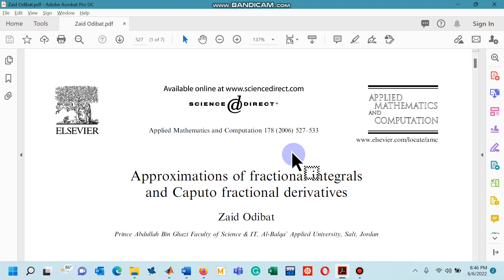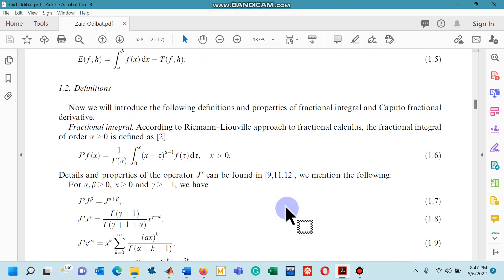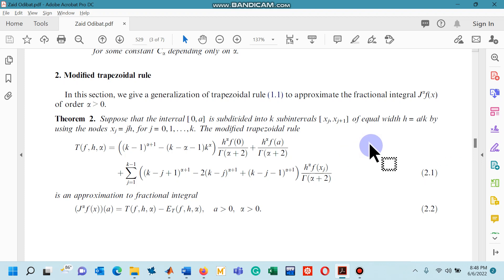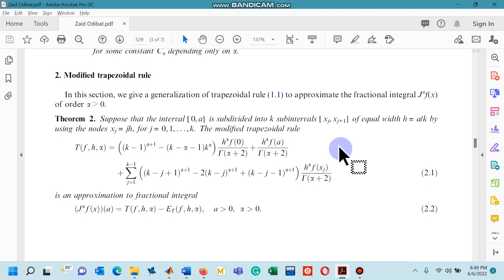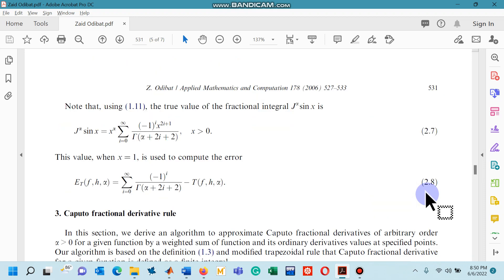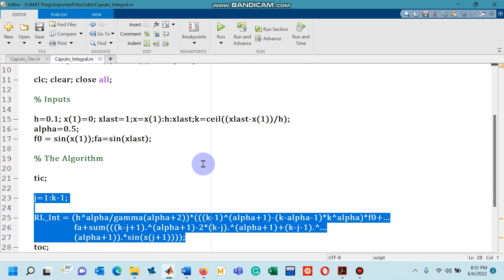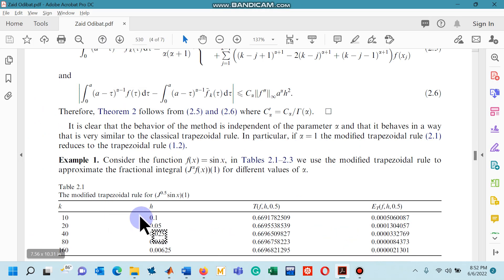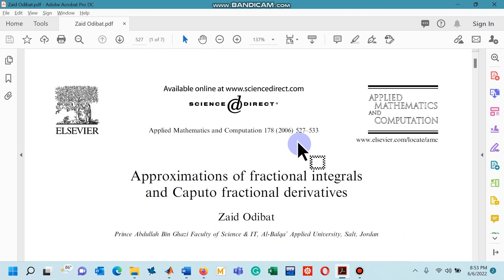Lecture 08: 2 of 3 MATLAB code for Numerical Fractional Integration (Modified Trapezoidal Rule)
This lecture belongs to the field of Fractional Calculus. In this lecture, I have discussed MATLAB code for an algorithm called the Modified Trapezoidal Rule taken from a research paper titled "Odibat, Z. (2006). Approximations of fractional integrals and Caputo fractional derivatives. Applied Mathematics and Computation, 178(2), 527-533".  The paper proposes two numerical algorithms. The first is known as the Modified Trapezoidal Rule to approximate Riemann Liouville Fractional Integral and the second one is to approximate the Caputo Fractional Derivative.